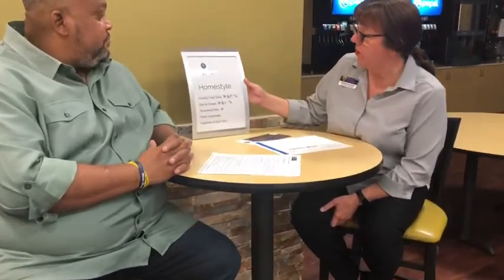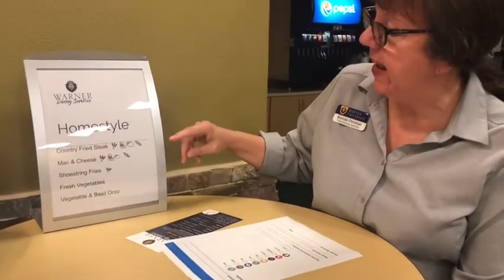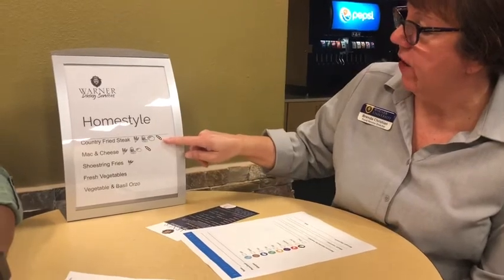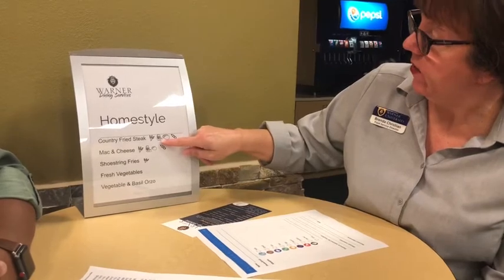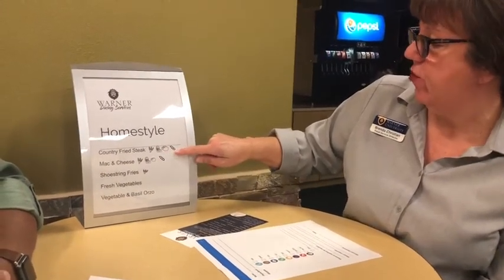Dining Hall Facts at Warner University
Royals, join us as we explore what the dining hall has to offer you! From hours of operation to health concern accommodations--our partners at Creative Dining want to ensure that you're well taken care of. Listen in and get to know all you need to know about our dining hall at Warner University!